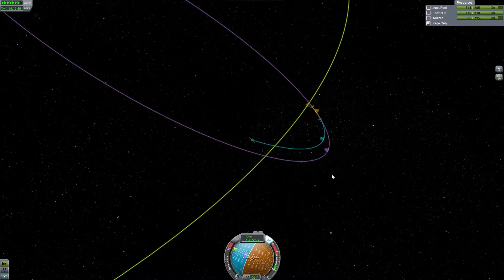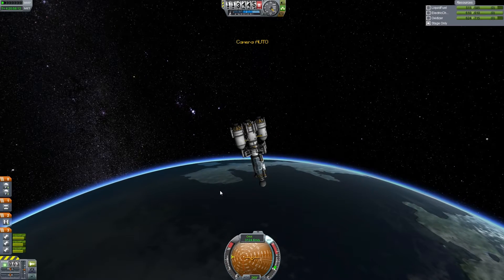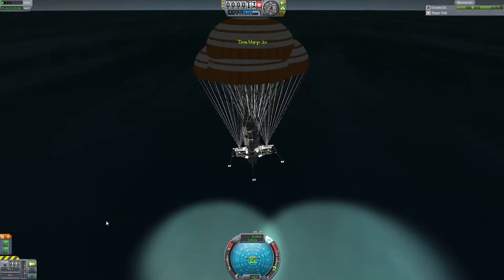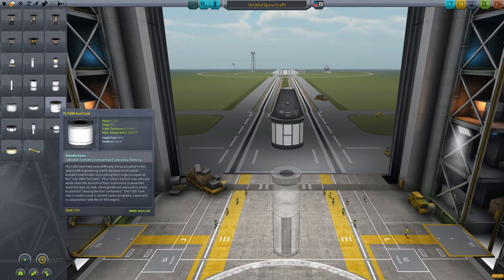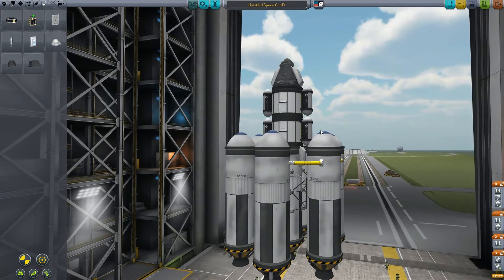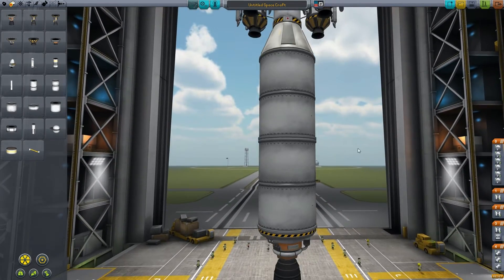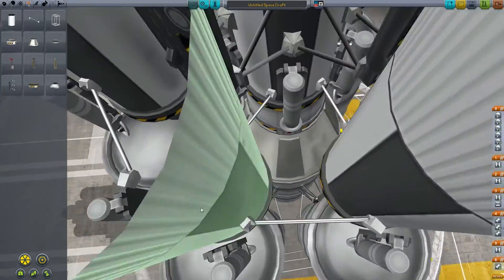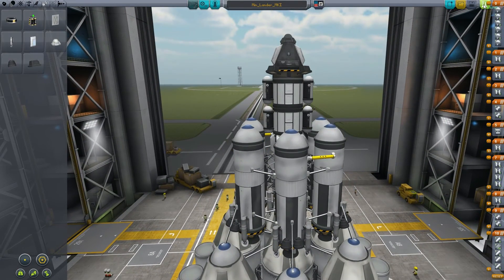Kerbal Space Program: Career Mode - Episode #9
Zen recently found Kerbal Space Program and has totally fallen in love with the game due to it's incredible space simulation elements! In this series, he will have many successes such as getting to other planets---but just as many failures... probably more. We expect many rescue operations to be launched during the course of this series!

Want to play Kerbal?! You can buy it cheap from here!